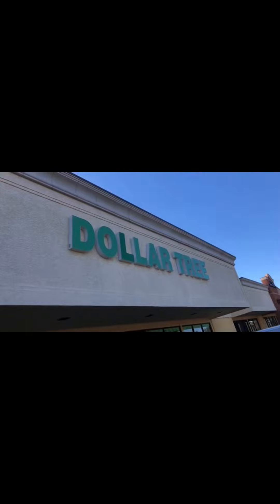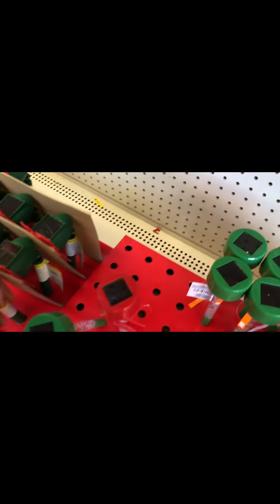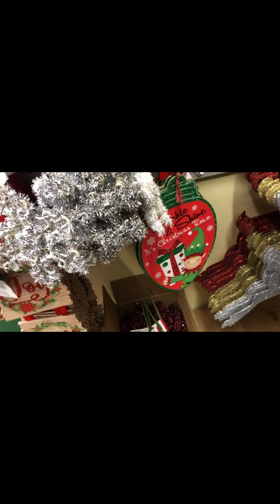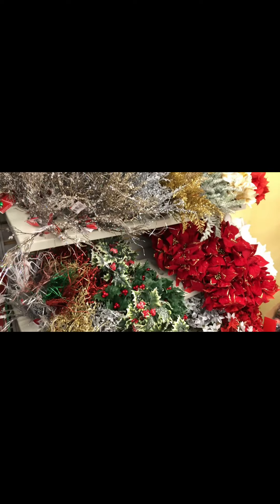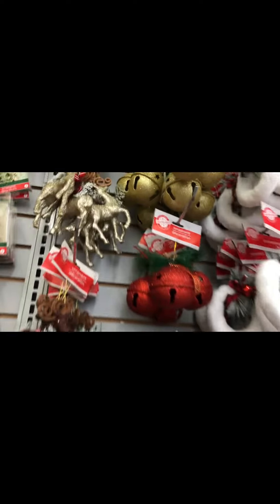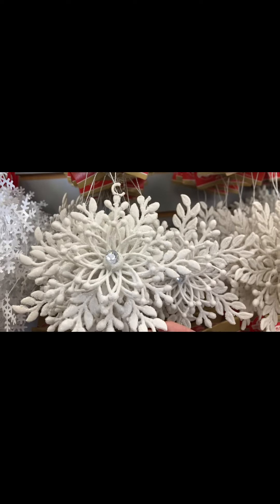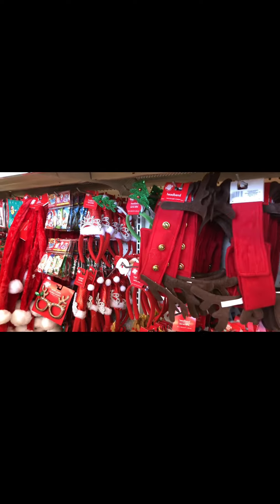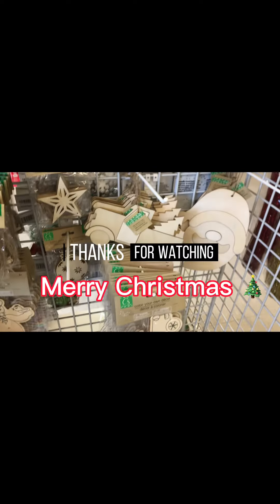Dollar Tree Christmas Shop With Me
I shop the Dollar Tree Store for Christmas holiday decorations and arts and crafts and stocking stuffers. The Dollar Tree is affordable and fun to shop at! I purchased some cute decorations for my Christmas tree I don’t need but I wanted. I got some cute little Christmas nomes.